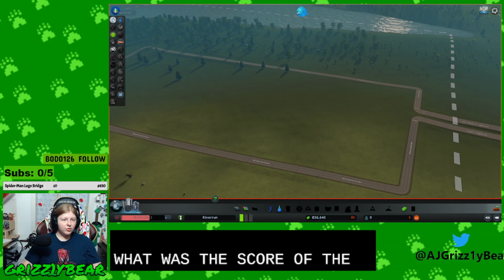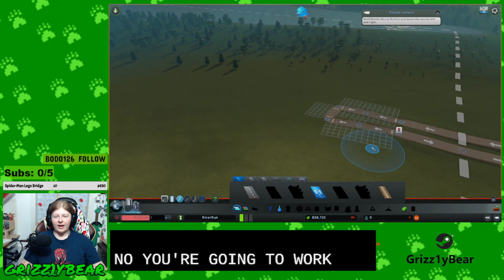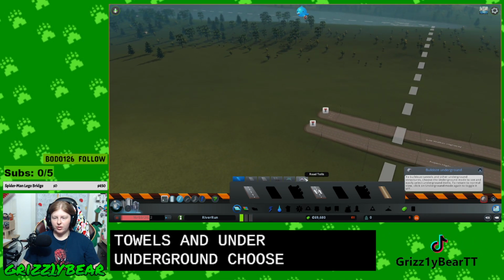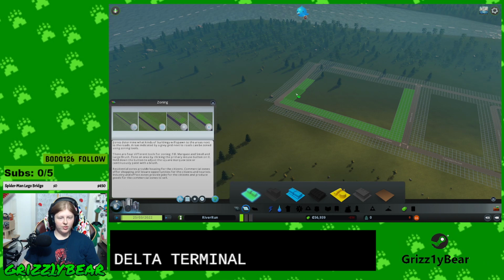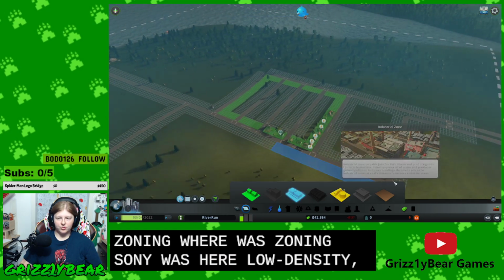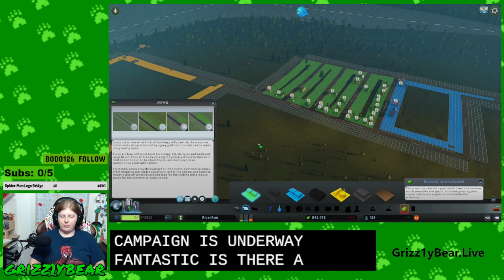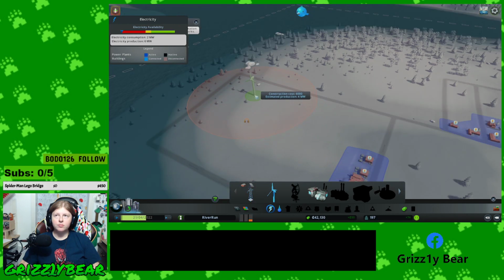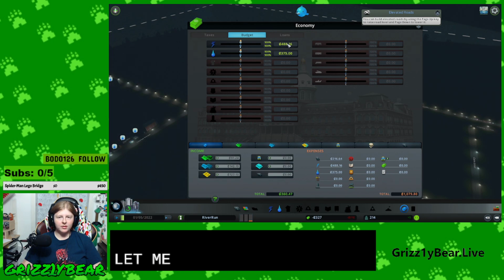Cities: Skylines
I tried out Cities: Skylines... Im not sure how I feel

These videos are not aimed or made for kids. My audience is people over the age of 13. Reasons: Swearing, Games for over age 13, other.

(has all important info/links)

Catch me Live on Twitch, Youtube, Tik Tok